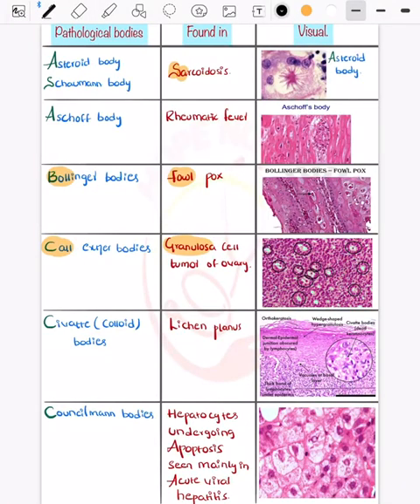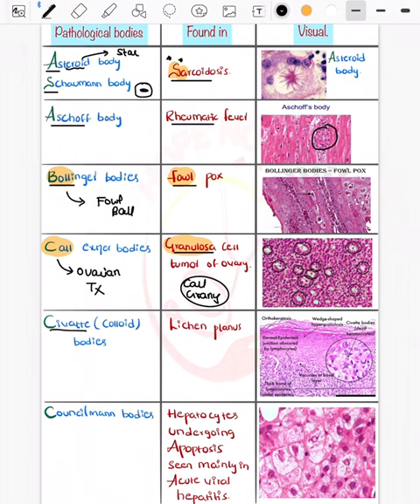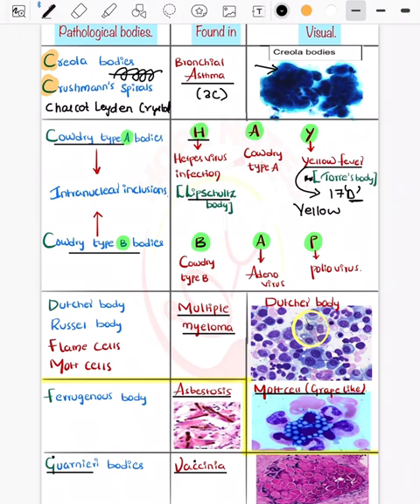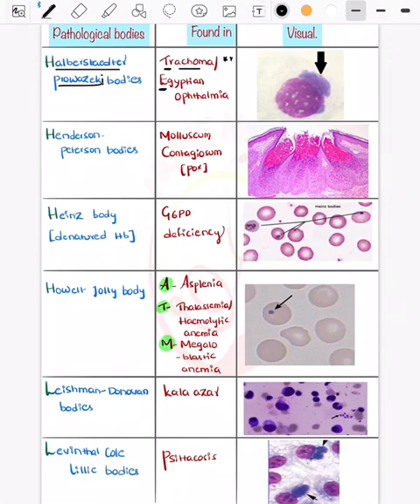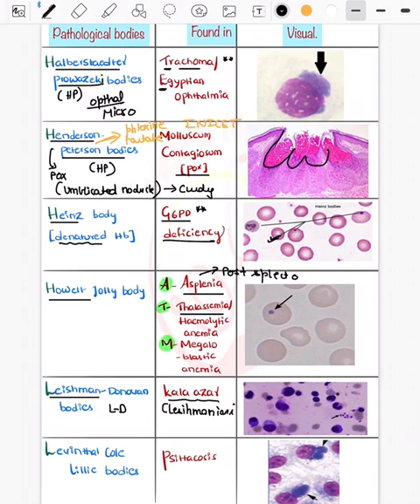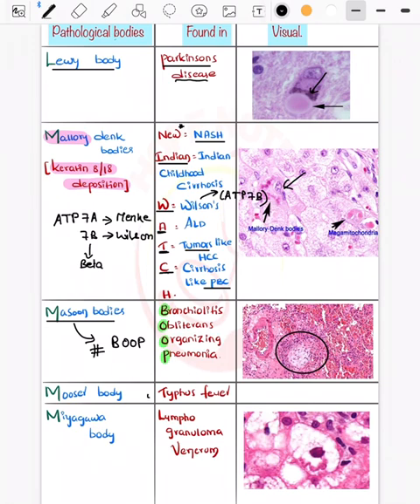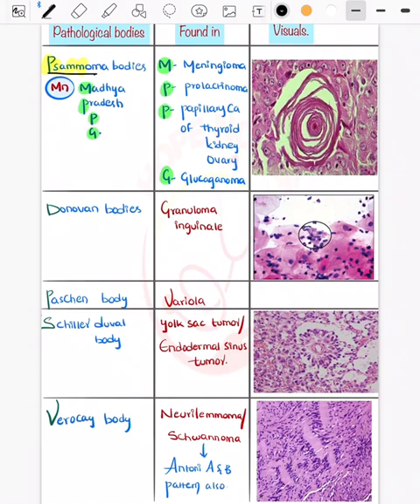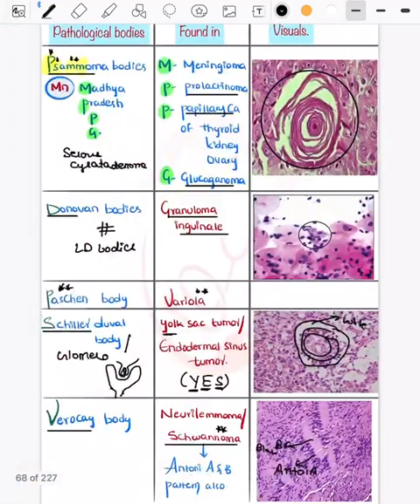Must know topic Neet pg/Inicet/Fmge Image based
High yield image based discussion for Neet pg,inicet,Fmge
Must know images and mcqs